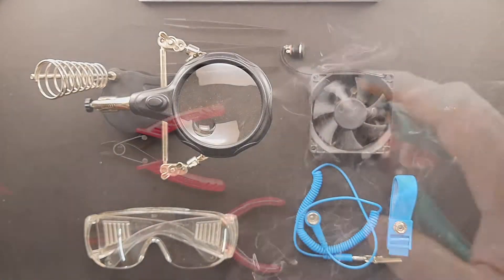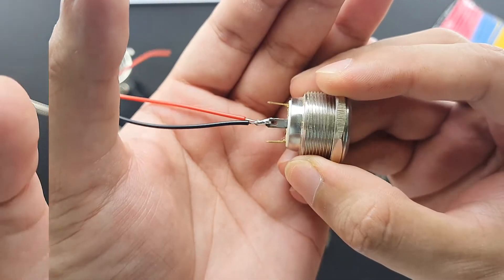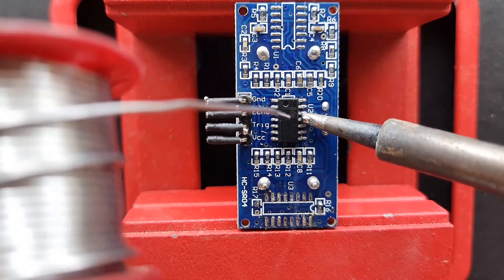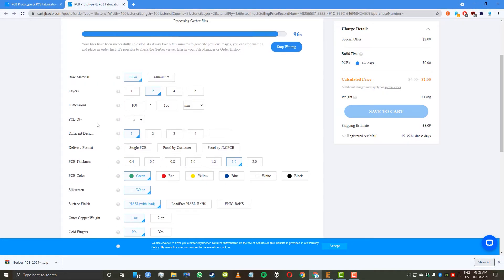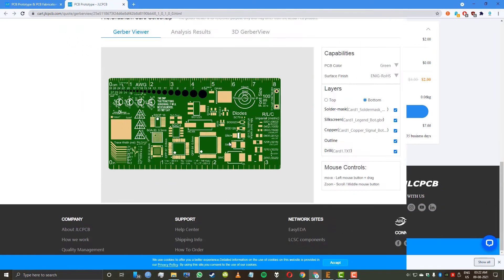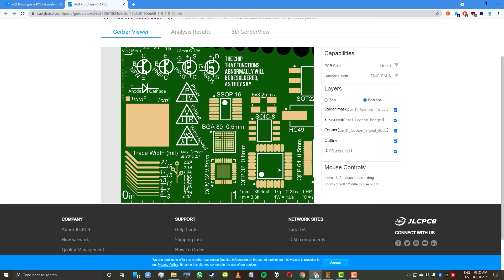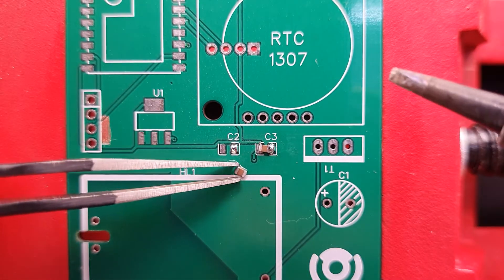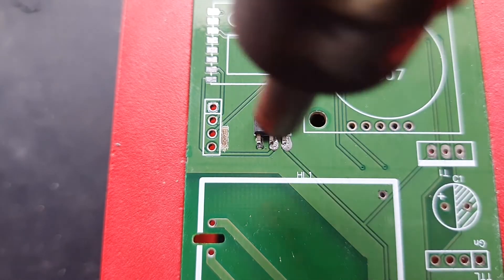Learning Soldering: Through Hole & Surface Mount Components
A Beginner's Guide to hand solder both through hole and surface mount components like a professional.